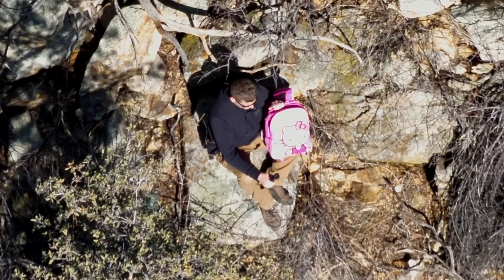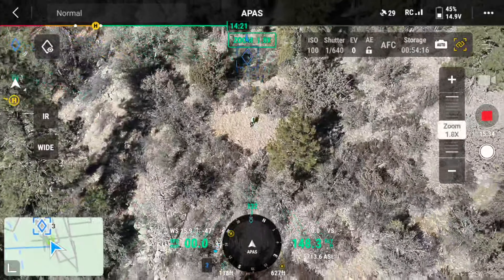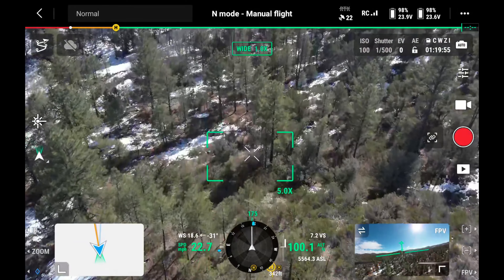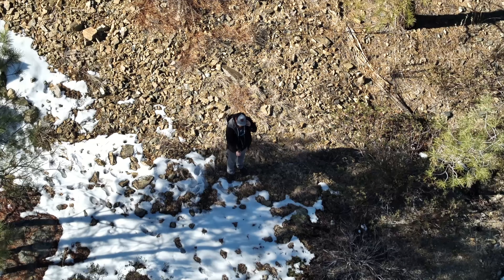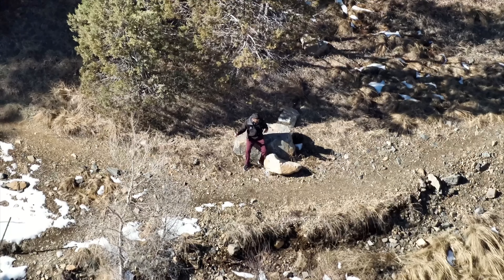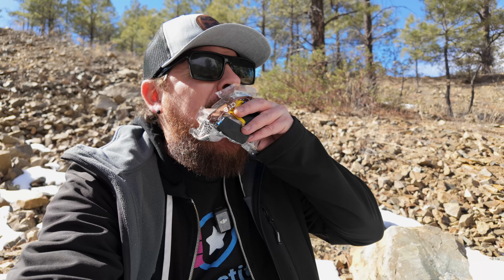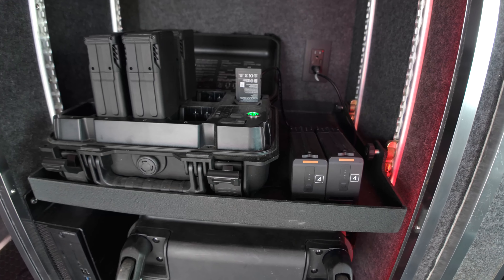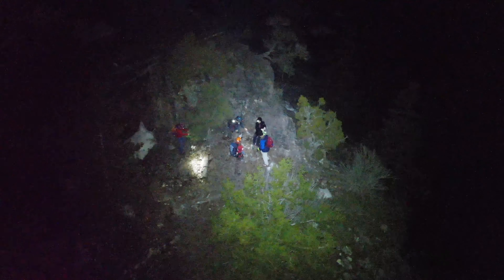DJI M30T - Hands on Search and Rescue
Flying the DJI Matrice 30 with thermal, zoom, and laser range finder.  Demonstrating how it's used for Search and Rescue.

- PIXL Drone Show: drone-related podcast.